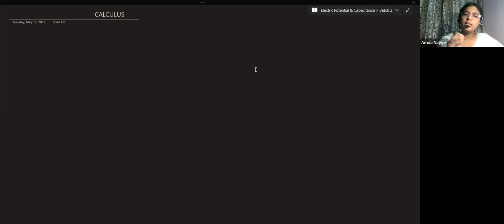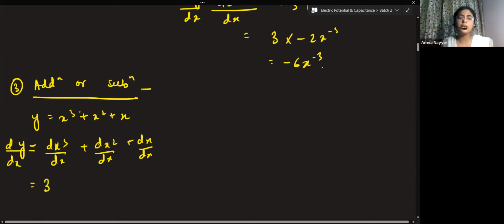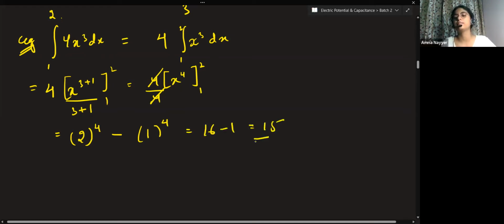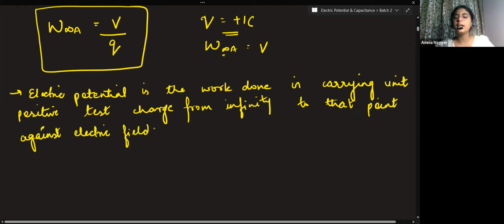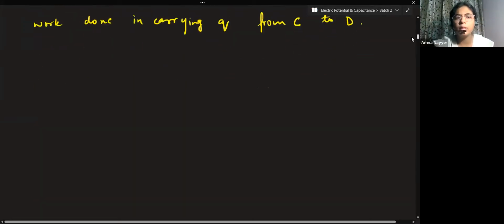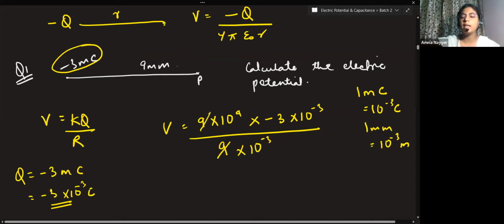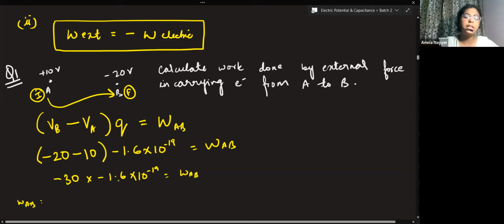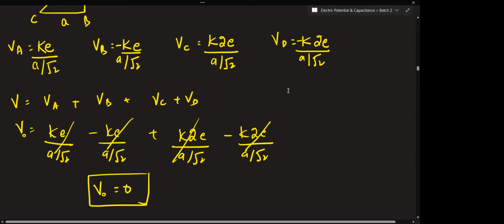Learnivio | Electric Potential | Electric Potential & Capacitance | Lect 1 | MEC | 17-05-2022